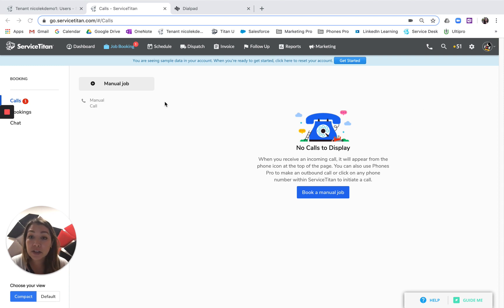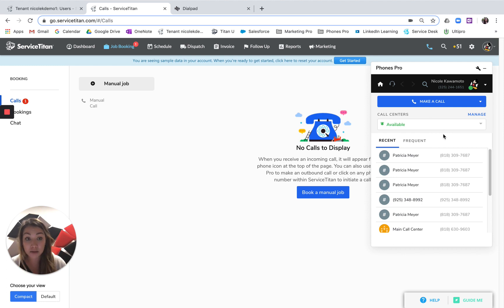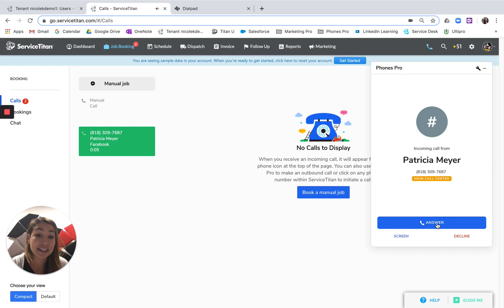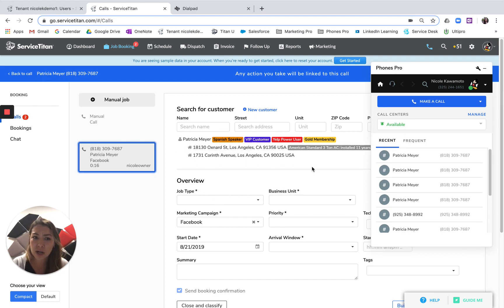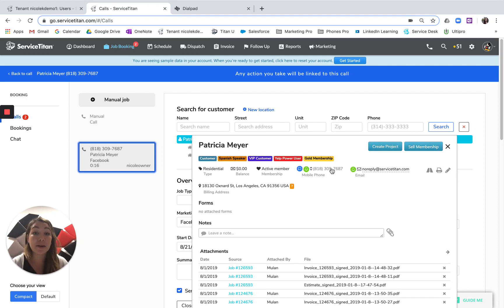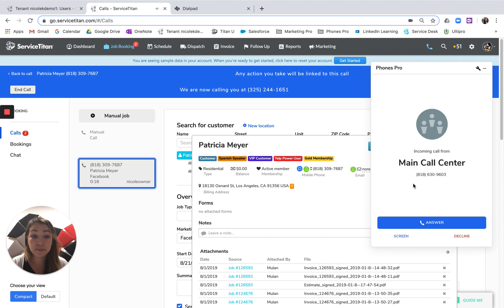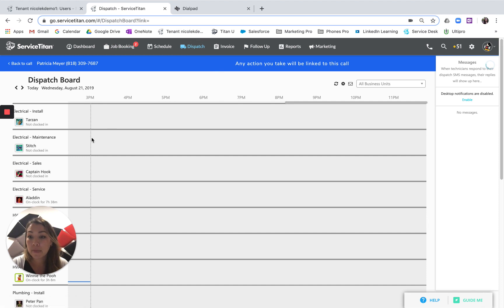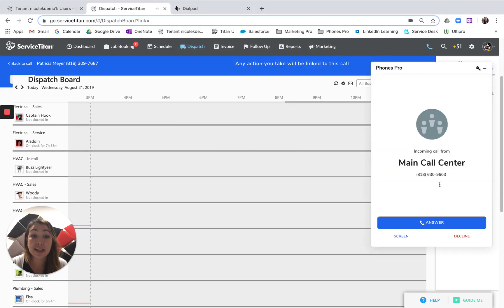CSR: How to Use Your New Phone (Embedded Dialer)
Thanks for joining ServiceTitan Phones Pro!

Here at ServiceTitan, we know that your phones are the lifeblood of your business, so we want to make sure we are here for you at every step of the way, so you can start boosting efficiency and booking more jobs !

In this video, we are going to talk all about the Embedded Dialer and how to use it.